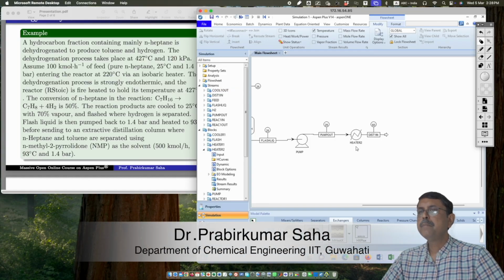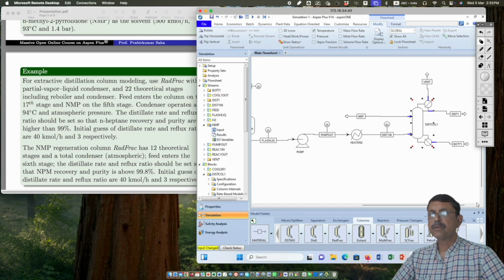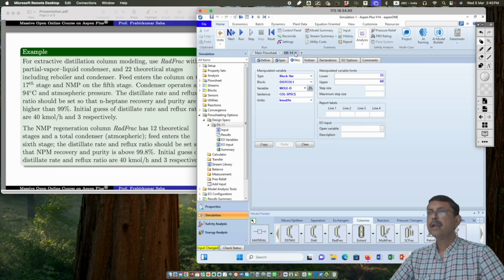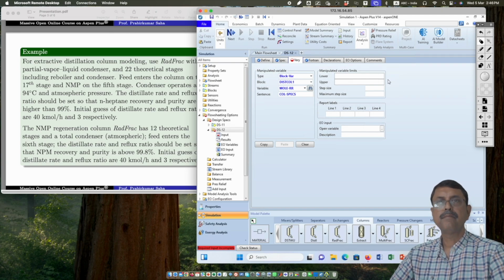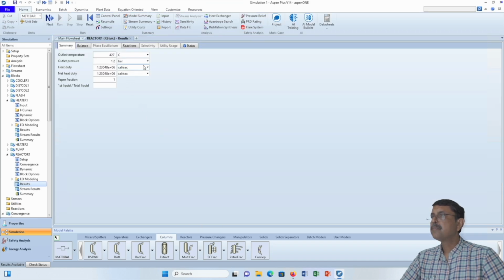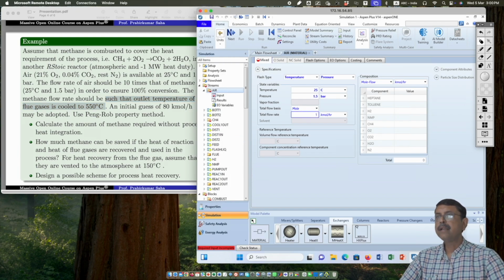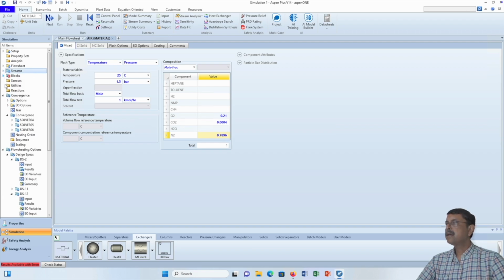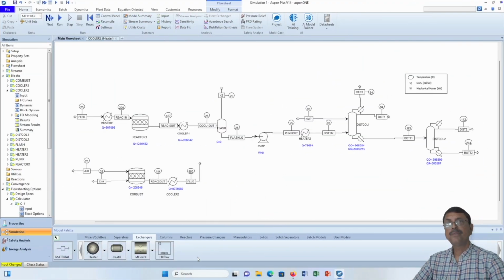Lec 49: Energy Savings - Segment 2